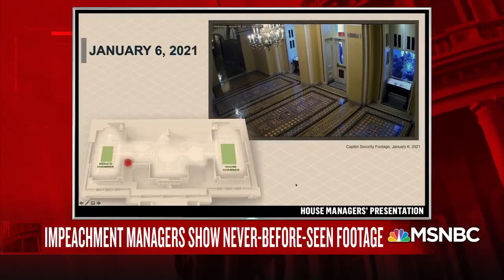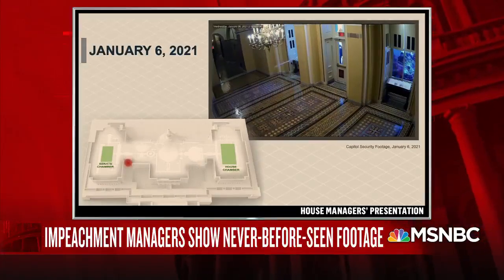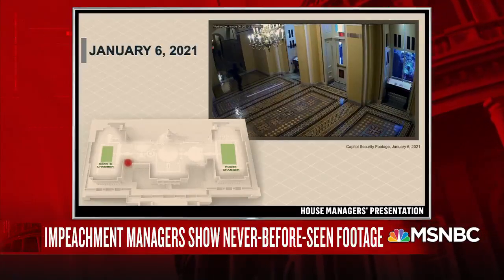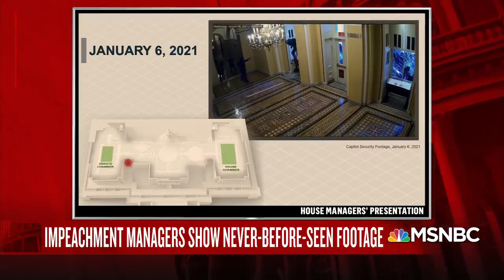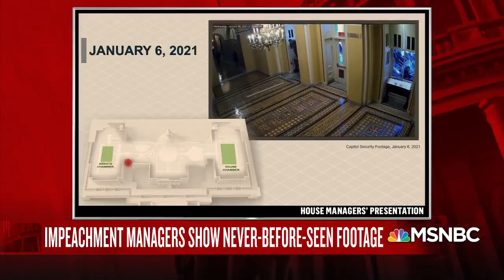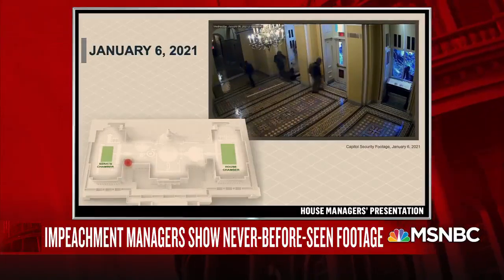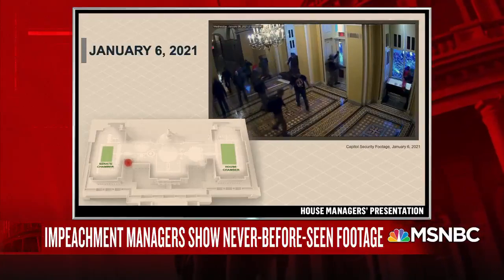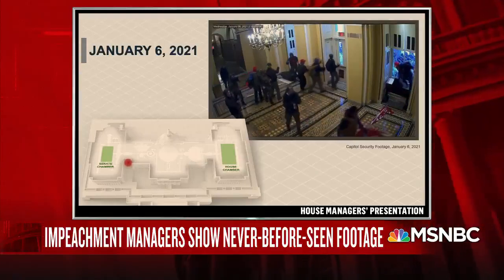The House's impeachment manager, Plaskett, presents new images of the Capitol invasion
MSNBC delivers breaking news, in-depth analysis of politics headlines, as well as commentary and informed perspectives.

Find video clips and segments from The Rachel Maddow Show, Morning Joe, Meet the Press Daily, The Beat with Ari Melber, Deadline: White House with Nicolle Wallace, Hardball, All In, Last Word, 11th Hour, and more.